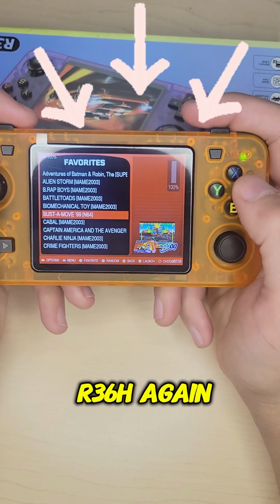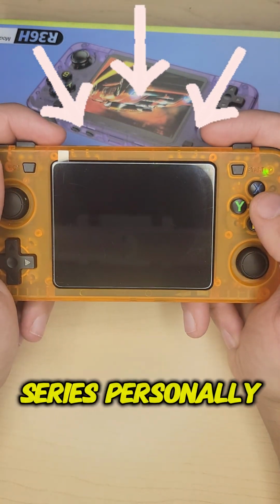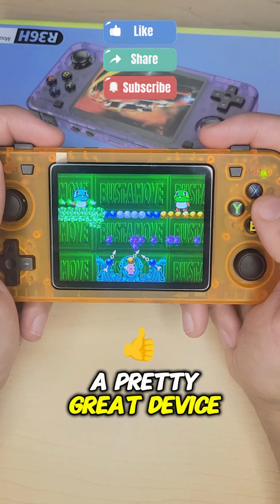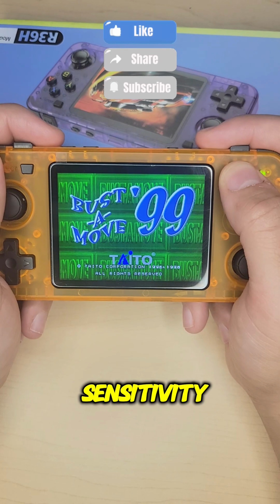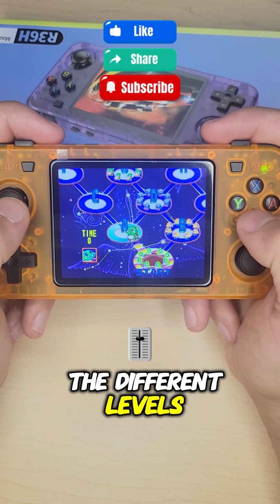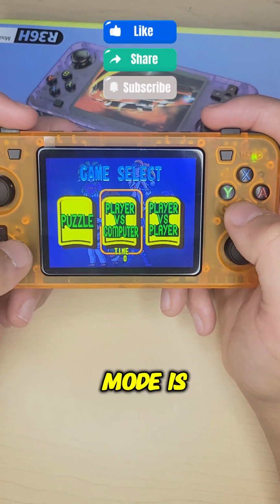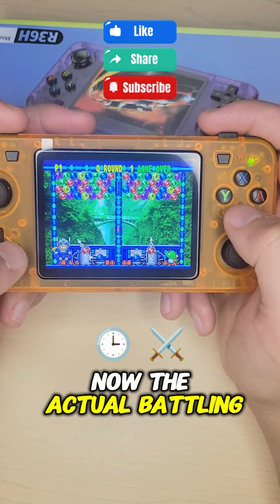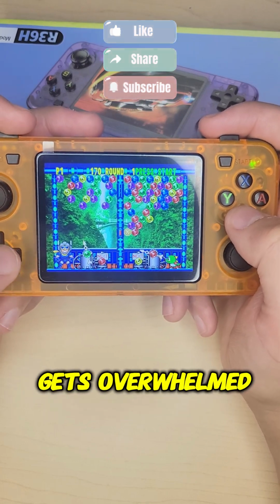Retro games to play - Bust a Move '99 - N64 - R36H R36S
A fun game to play on your new retro gaming handheld. R36H - Game Recommendation - Bust a Move '99 - N64 - R36H R36S